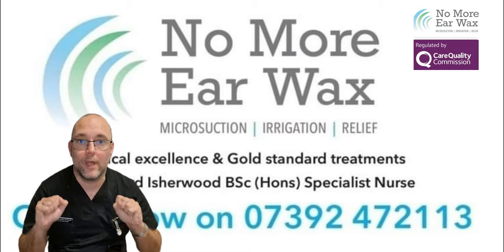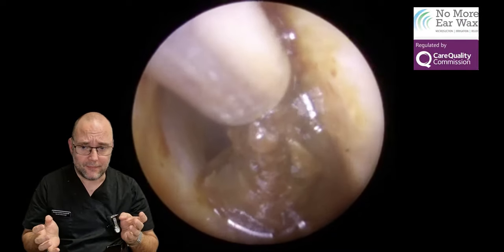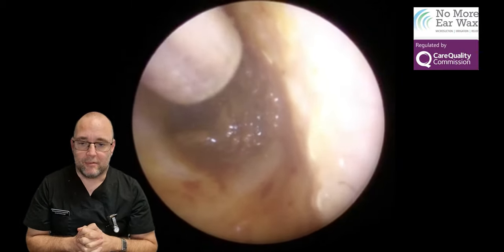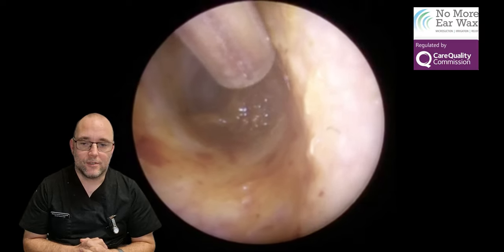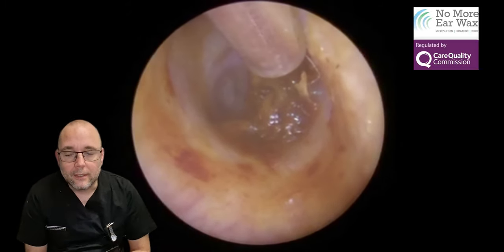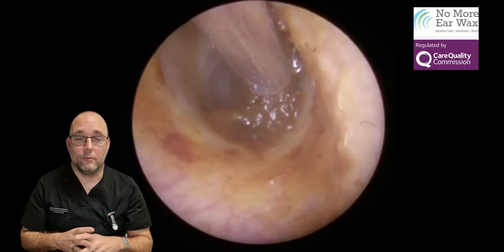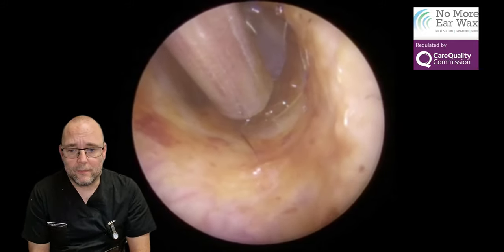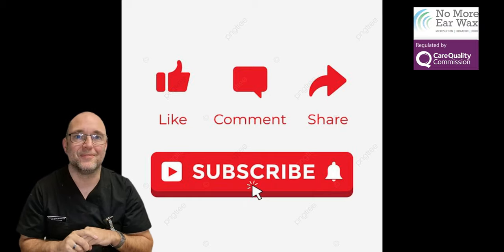Episode 18 - Ear Wax Jelly!